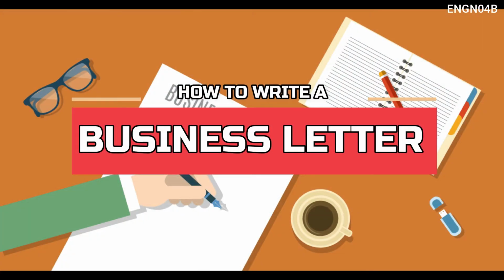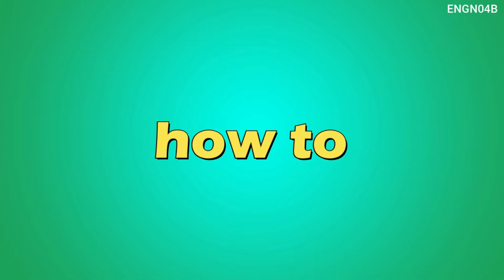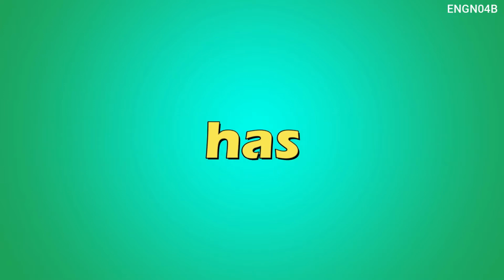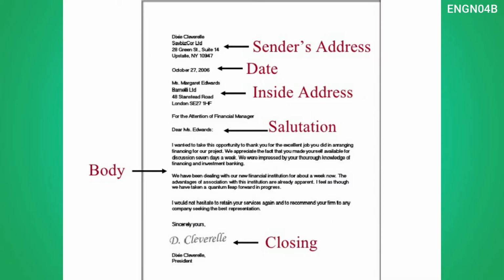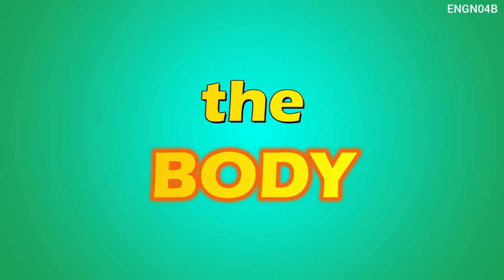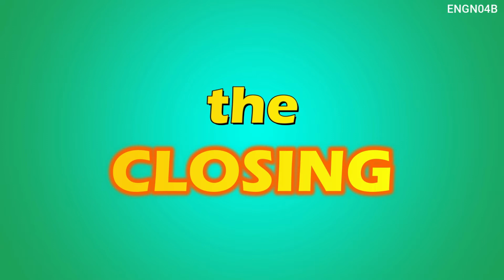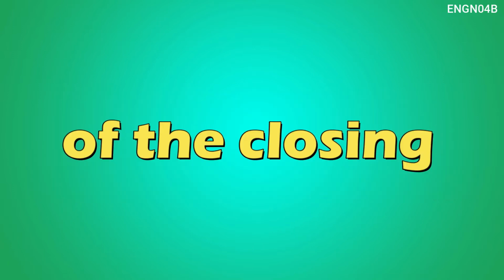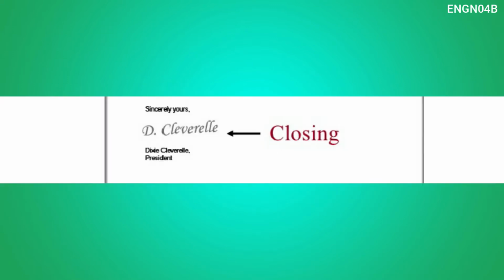HOW TO WRITE AND FOLD A BUSINESS LETTER